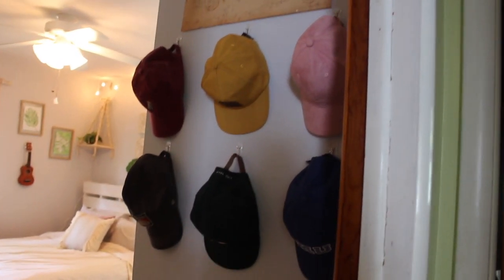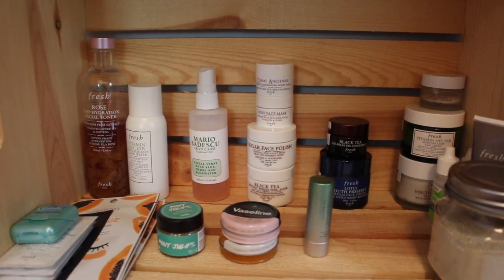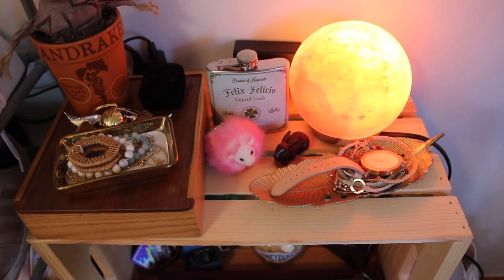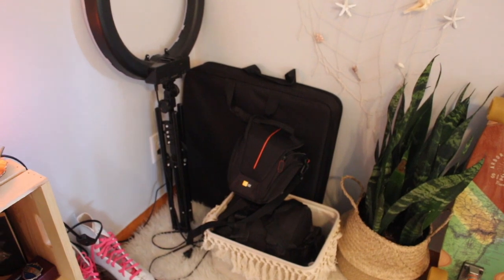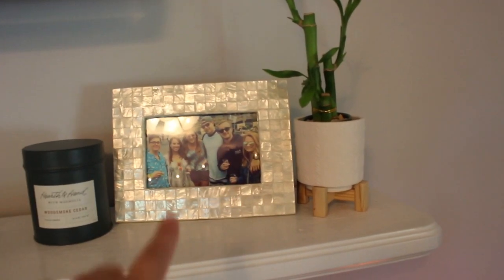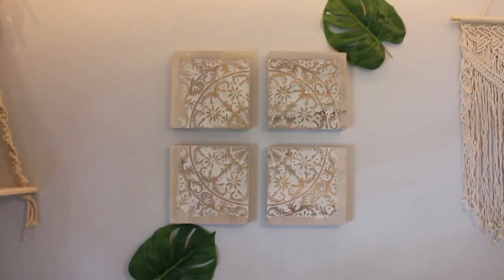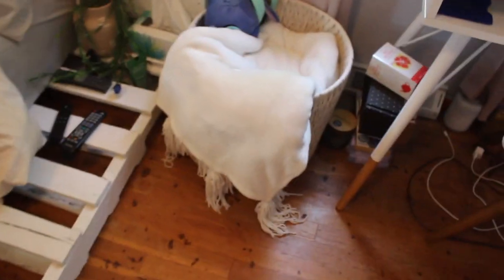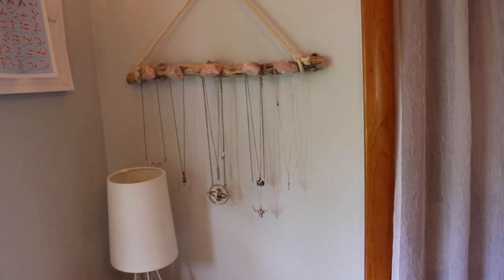Room Tour 2019!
If you guys have a better way to describe my room decor, please comment them down below!!! Cause I have no clue haha I hope you enjoy and get inspired!